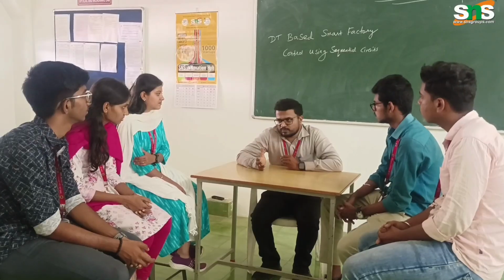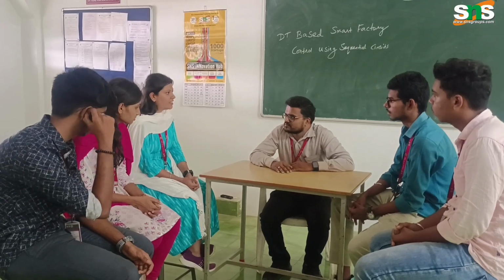DT based smart factory control system |Digital Principles and computer organization|SNS Institutions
In this video explained about the concepts of Design Thinking based smart factory (industry like Robert Bosch,Siemens) control by using sequential circuits.Applying the Design Thinking (DT) methodology to sequential circuit development bridges human-centered innovation with engineering design. The five (DT) stages guide engineers to create practical, efficient, and user-focused industrial solutions.